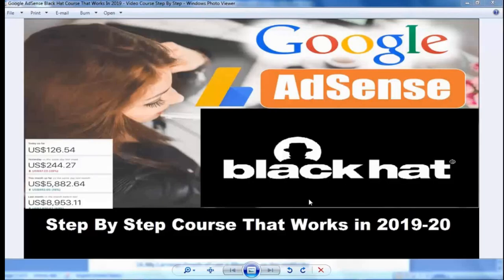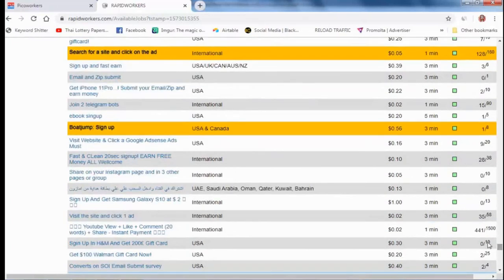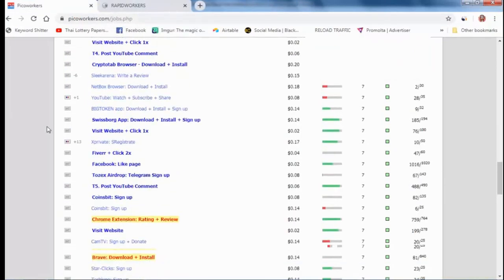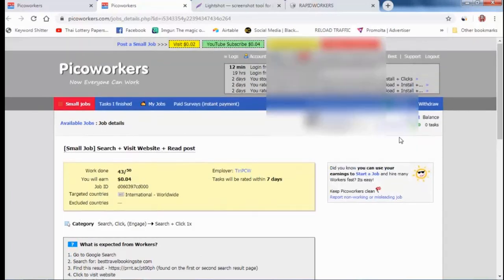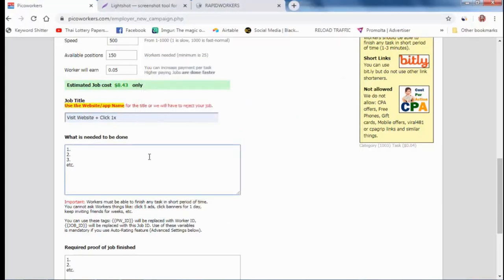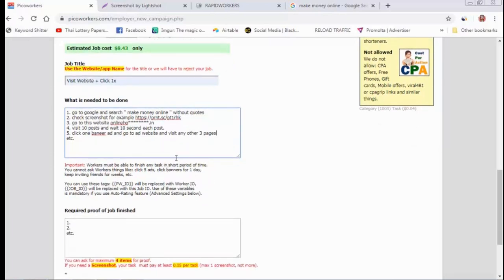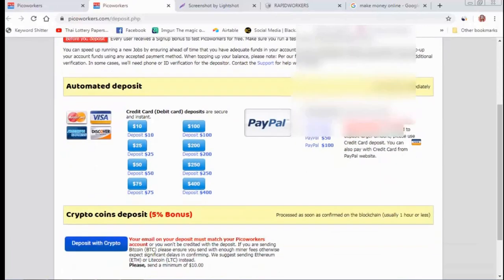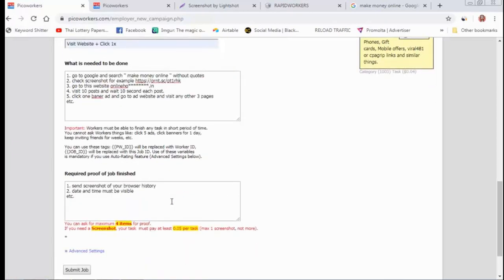Best VIP Methods to Buy clicks for Adsense in Cheap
This is Step by Step Videos Tutorials. Here you can learn My Private VIP Google AdSense and Admob Black Hat Earnings Method That works.